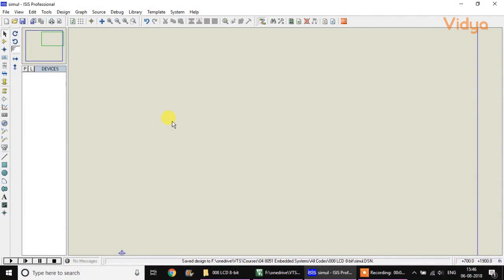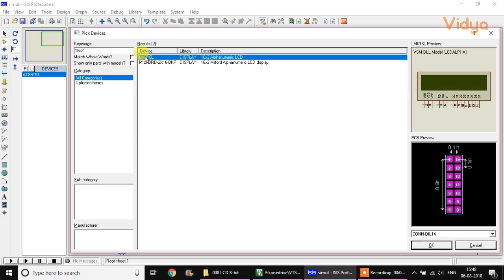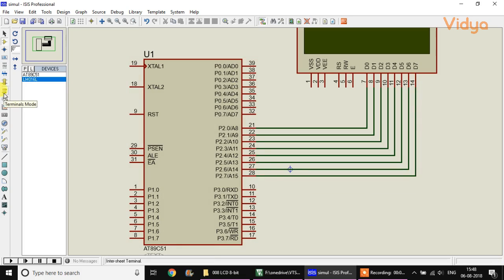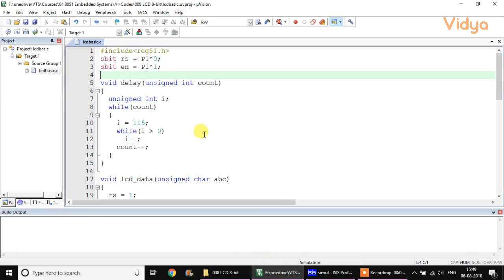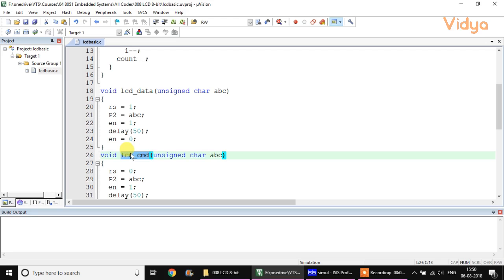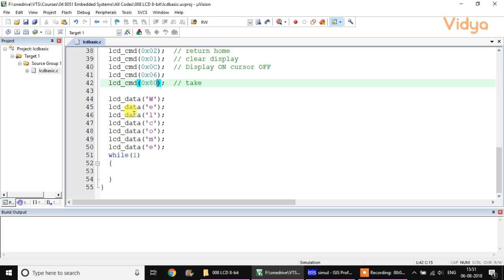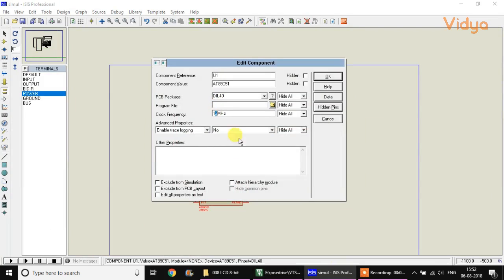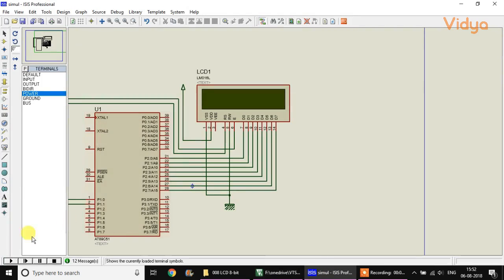Interfacing LCD with 8051 Microcontroller - 2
PCB Design using Proteus ISIS In this video, we'll see how to interface a 16x2 text LCD with 8051. This is a detailed video containing every details of what is an LCD and how its used with microcontroller 8051. It'll be posted in a series of 3 videos each

If you want more, then join the full course here and get direct support over call and whatsapp from the instructor